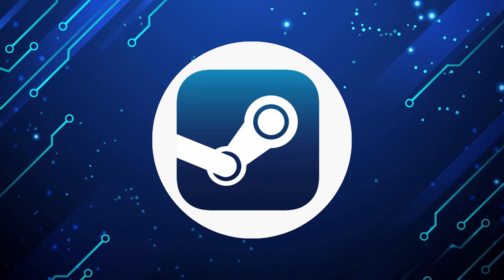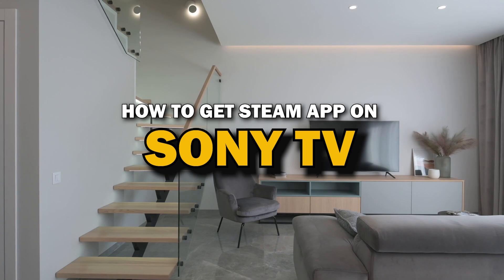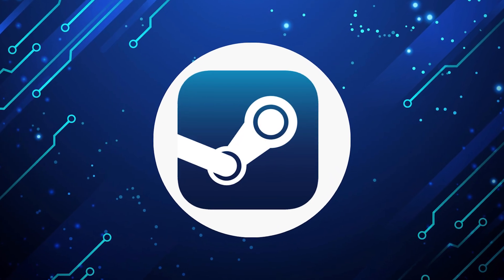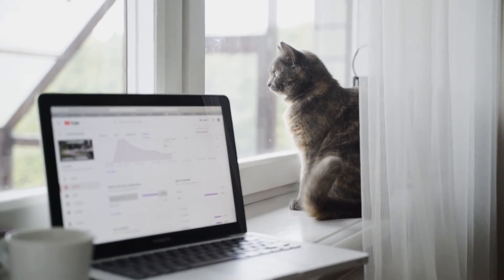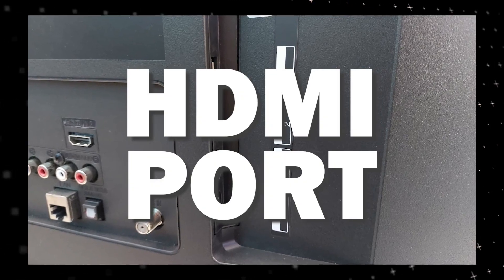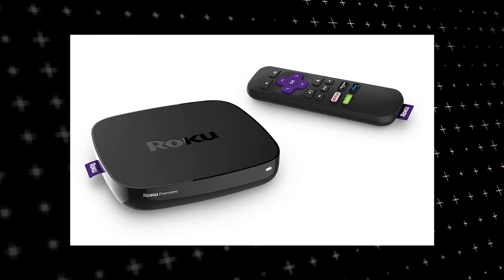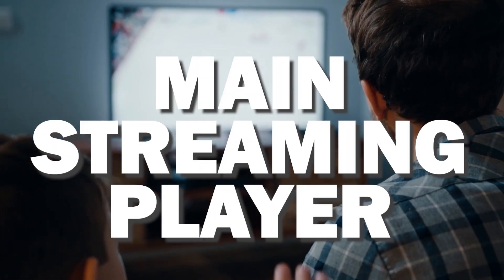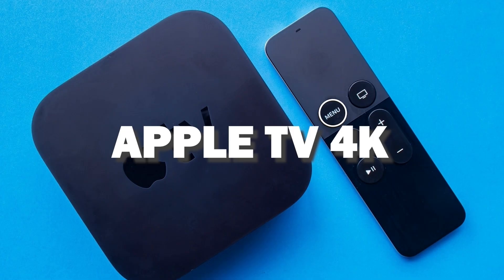How to Get Steam App on a Sony TV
In this video, we show you how to get the Steam App on any Sony TV.

Buy one of these to add the Steam TV App to your TV:
(Amazon USA Link)
(Amazon International Link)